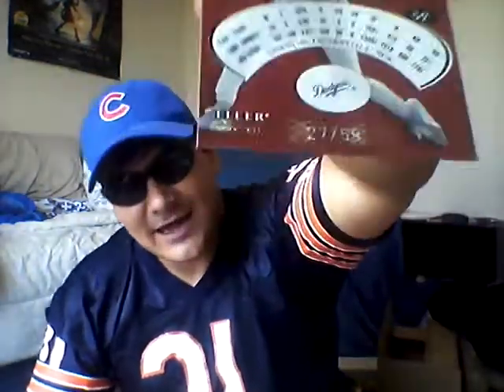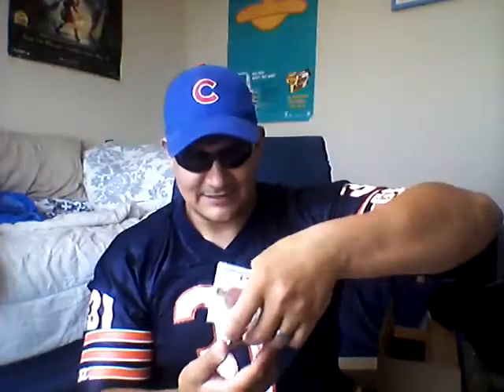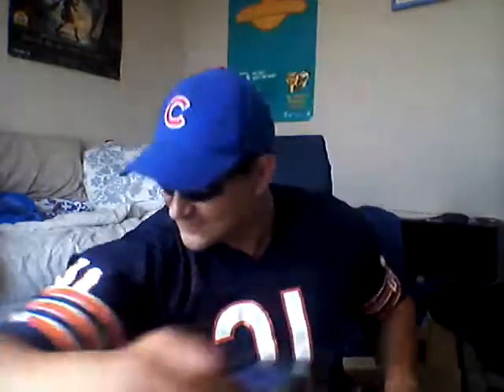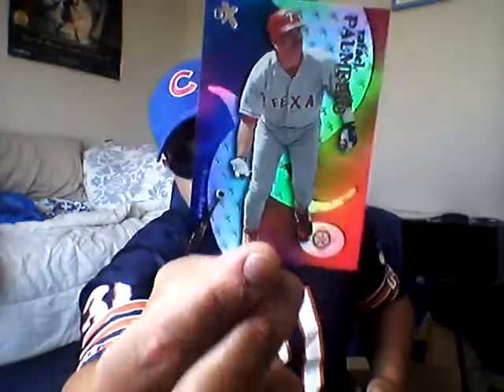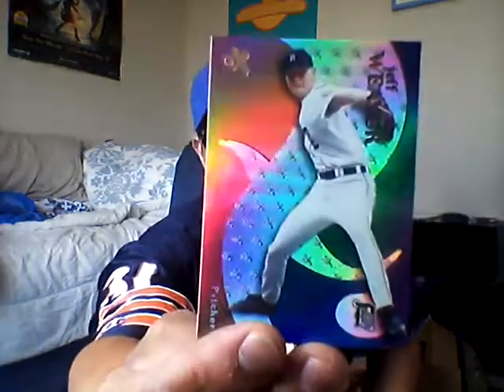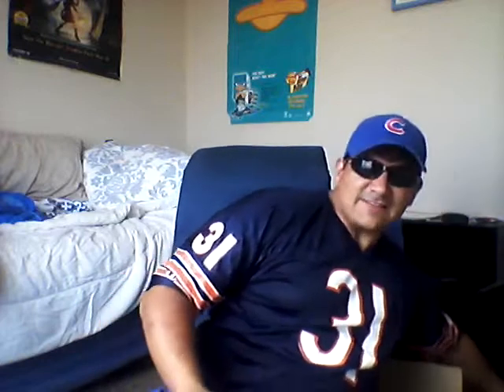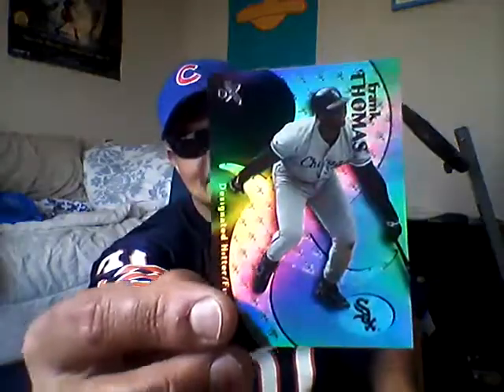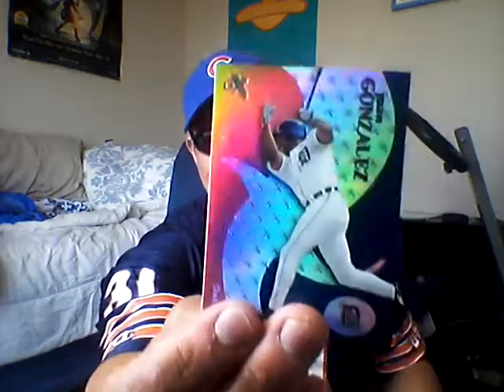Karlskards 2013 episode 18 - 2000 Fleer EX Baseball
Opened up three pack s of these cards today and got a nice hit! 9 cards total out of three packs, but they were worth it!